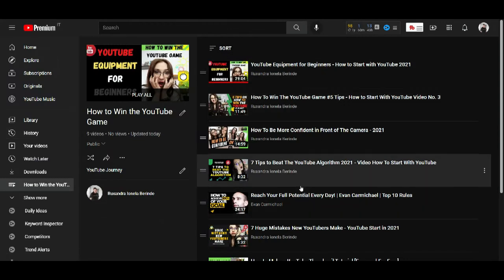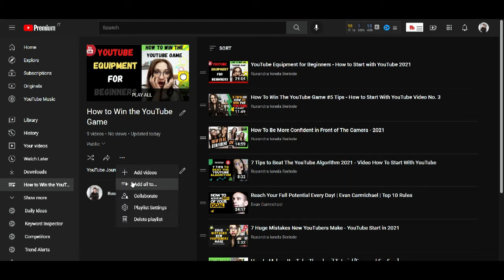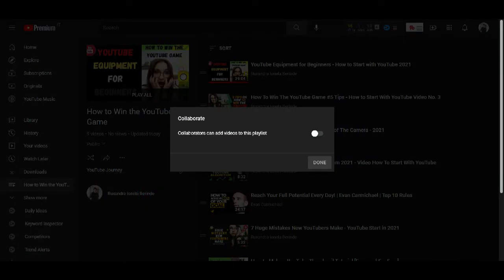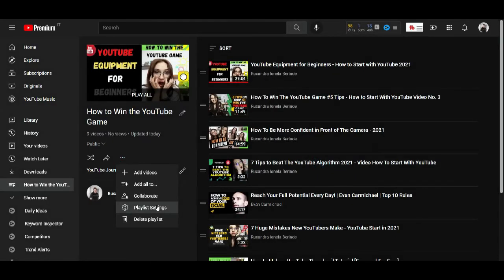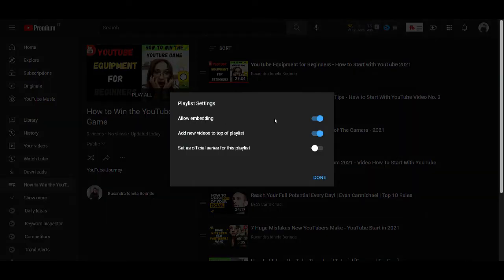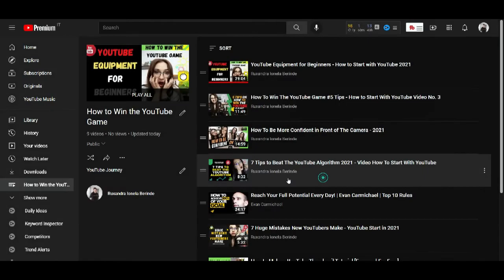How to Make a Playlist on YouTube Beginner's Tutorial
Ruxandra Ionela Berinde

Hi there! New to this channel? If so, here's what you need to know - I like tutorials and improving my video-making technique each time I upload a new video is a must. I created this channel to explore useful hacks, techy stuff, crypto trends, and social media strategies that I came across in my online journey.

I remember not knowing where to start and wishing that there was someone to help me. Now I want to help YOU, and if you are reading this, starting on YouTube can really change your life for the better.

I have no special camera, no mic, and no sophisticated tools for my videos just yet and I will show you exactly how to manage with what you have and improve your video-making strategy with each video.

This YouTube Channel and the resources available are for educational and informational purposes only.